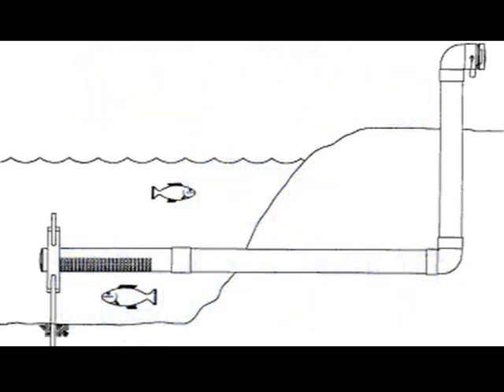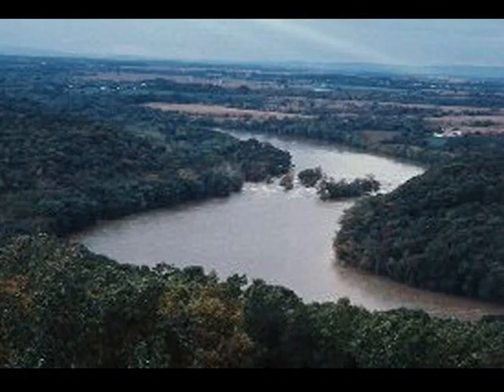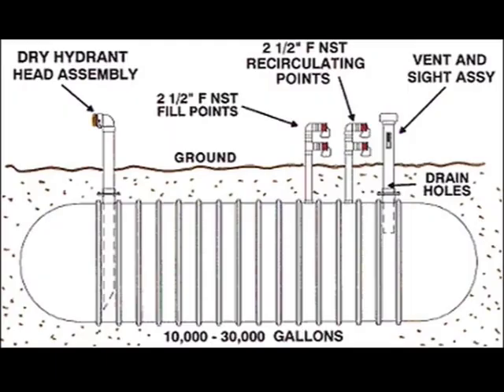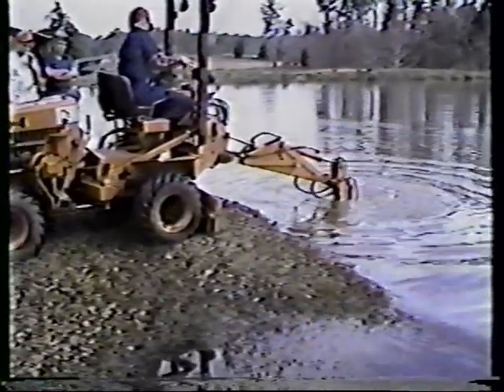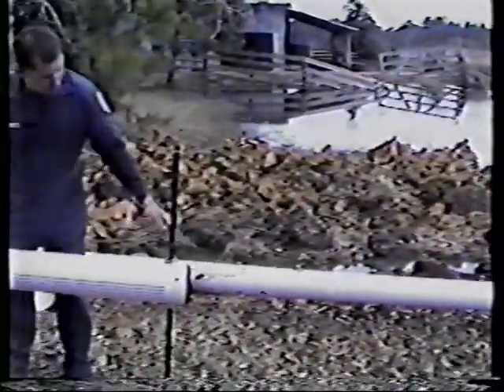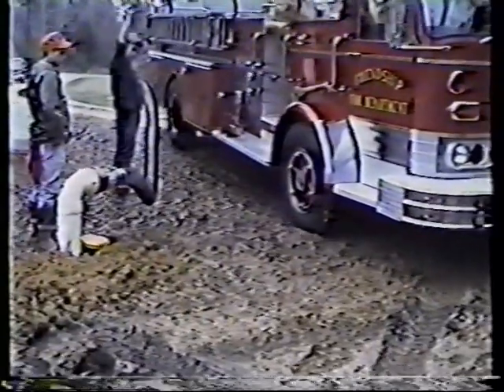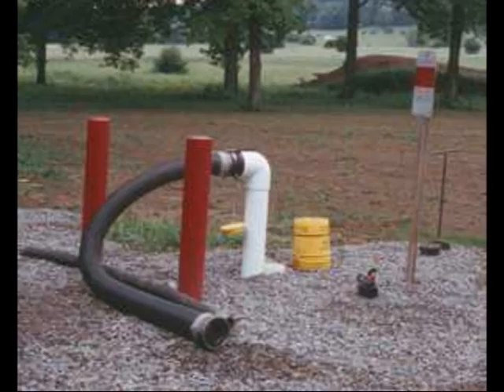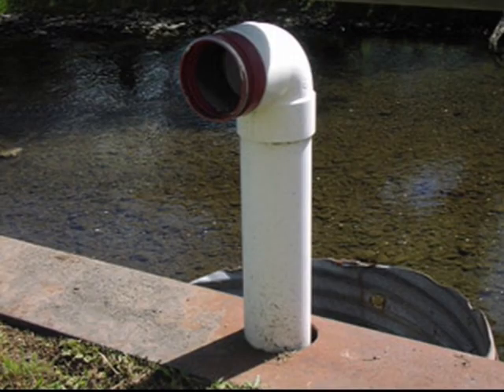What is a Dry Hydrant?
Basic description of dry hydrants